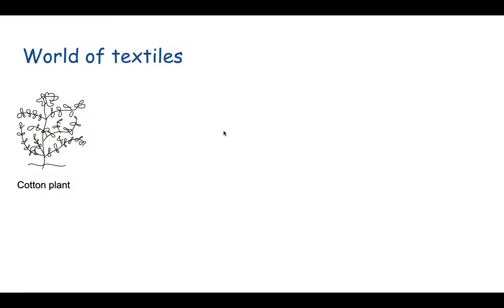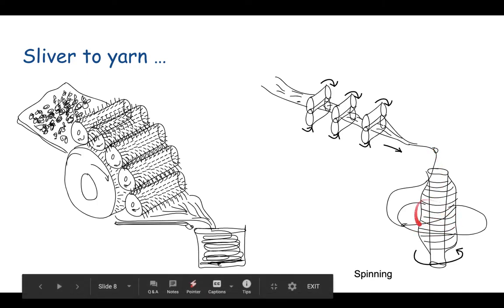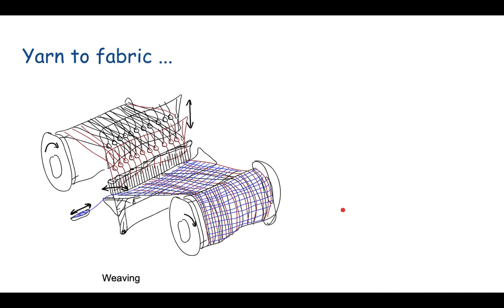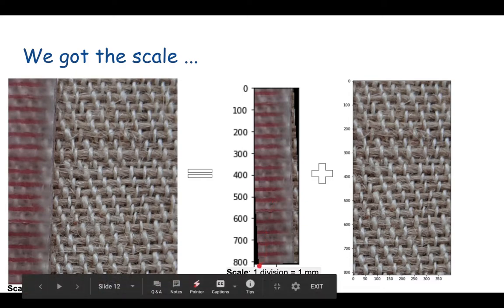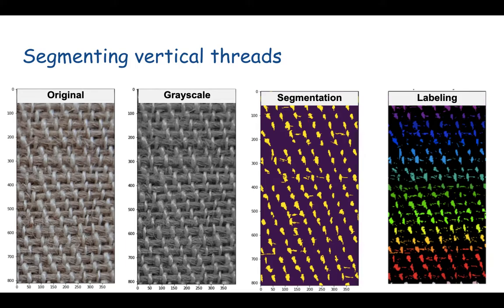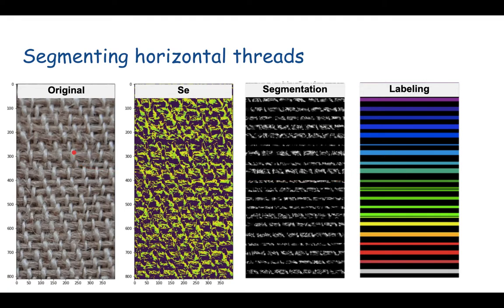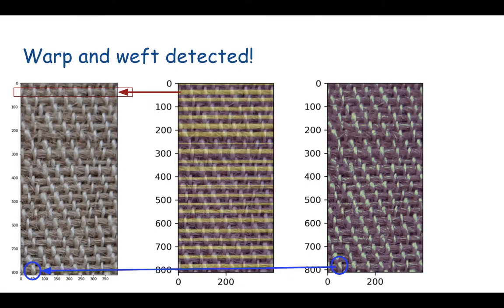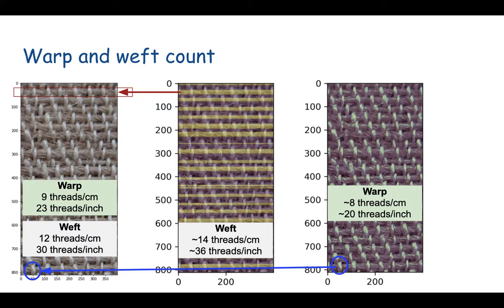Application of Data Science in: Textiles (count threads per unit length)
This is a first video in the 'Real World Applications of Data Science' series on this channel. The video gives an image analysis example to count number of threads in a textile fabric. It is a motivational video that shows how Python, arrays and image segmentation can be used to answer a real world question. There is no coding in this video.

Timeline
(No coding in this video)

00:00 - Welcome
00:02 - Introduction and motivation for the video: Data Science in Textiles
01:30 - Story of textiles: Fiber to Fabric
05:04 - Fabric and characterization
05:45 - Image of fabric: What is warp and weft?
06:26 - Scale
07:08 - Image segmentation for vertical threads (i.e. warp)
09:54 - Image segmentation for horizontal threads (i.e. weft)
11:25 - Overlay of image segmentation and original image
14:09 - Ending